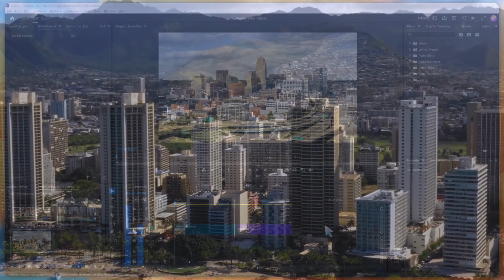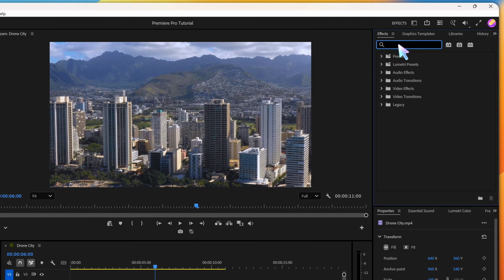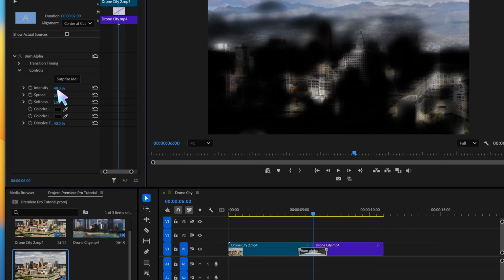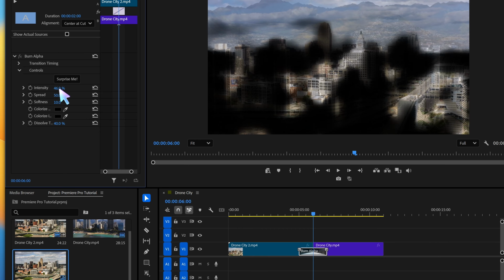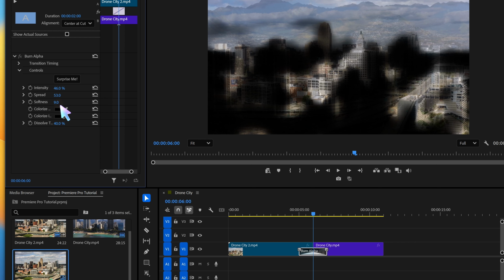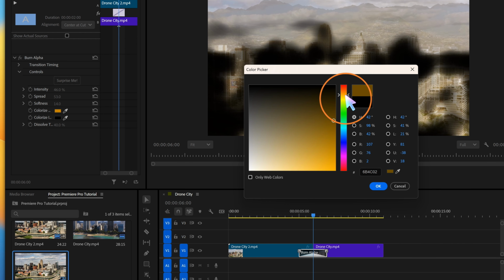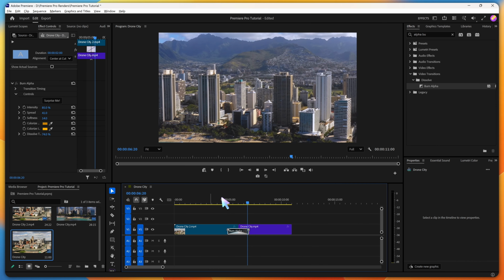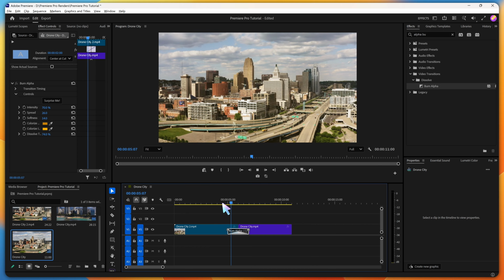How to Create Burn Transition in Adobe Premiere - Lesson 234 Adobe Premiere Tutorial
Learn how to apply the Burn Alpha transition in Adobe Premiere Pro to create a dramatic film burn effect between your video clips. This transition burns through the outgoing clip to reveal the next scene with fiery organic edges, creating a raw cinematic look. It is perfect for trailers, cinematic intros, dramatic storytelling, music videos, and stylized edits. In this tutorial, you’ll learn how to adjust intensity, spread, softness, and burn colors to customize the effect.